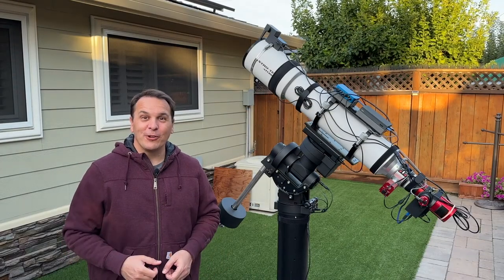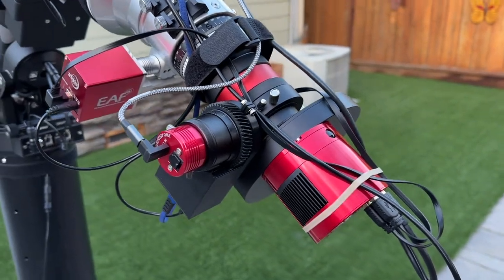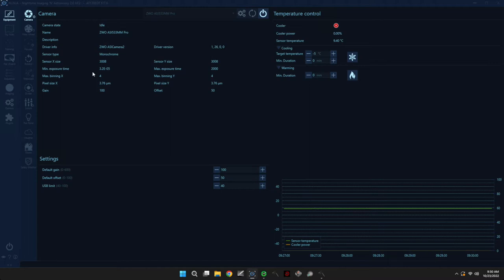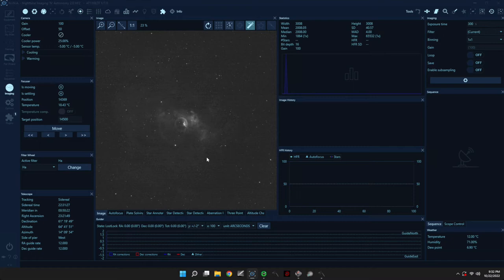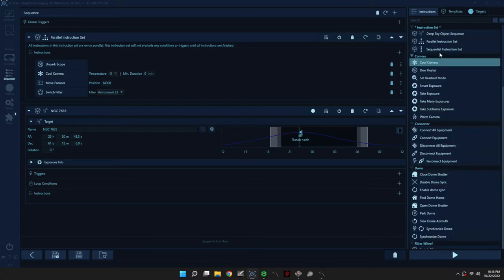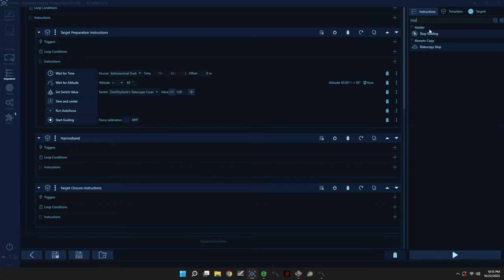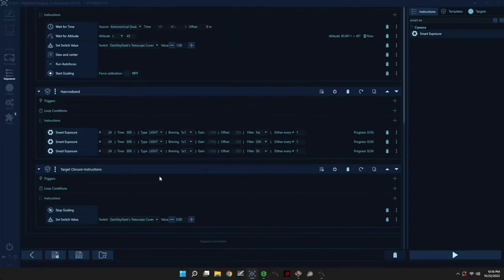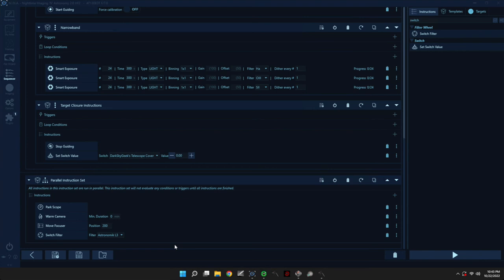The Bubble Nebula Project - Part I - Equipment & Data Acquisition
This is the first episode of a 4-part video series in which I take you, the viewer, through the entire journey of creating a beautiful deep sky image of the Bubble Nebula (NGC 7635), from the data acquisition to the image pre-processing and finally the post-processing in PixInsight. Fasten your seat belt, let's go!

* Scott Holmes Music: Soft Inspiration
* Scott Holmes Music: Lasting Memories
* Scott Holmes Music: Feeling Home
* The 126ers: See You On The Other Side

CHAPTERS
00:00 Introduction
01:10 Equipment
03:10 Testing The Imaging Setup
05:09 Setting Up A Sequence In N.I.N.A.
11:15 Imaging Timelapse
11:40 Final Thoughts